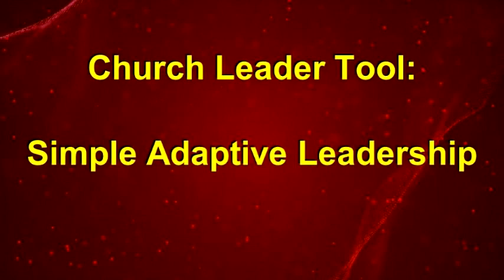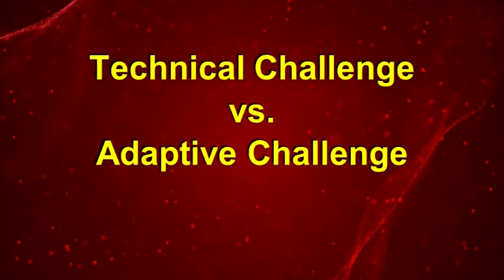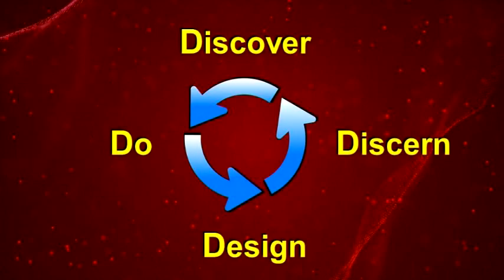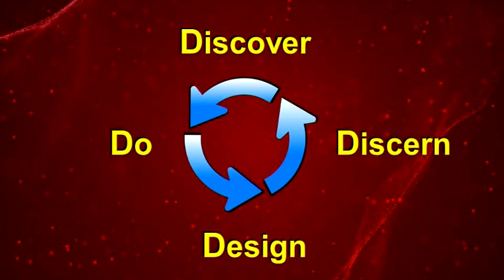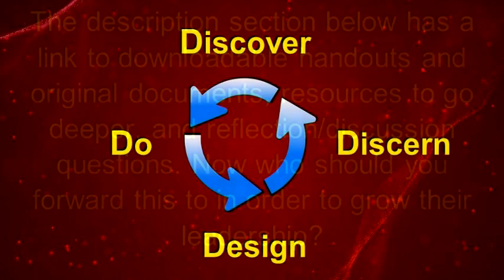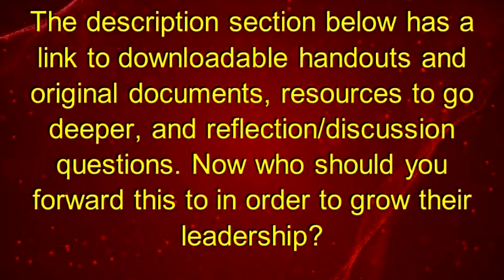Church Leader Tool: Simple Adaptive Leadership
for handouts, original documents, resources to go deeper, and reflection/discussion questions.